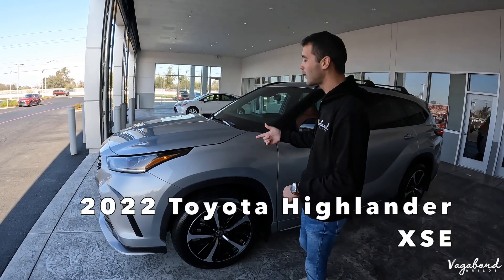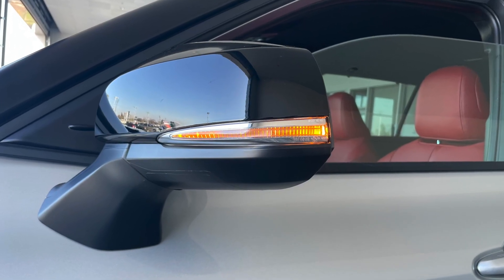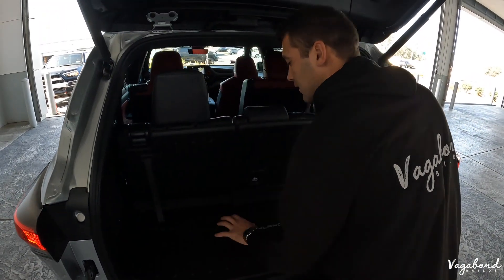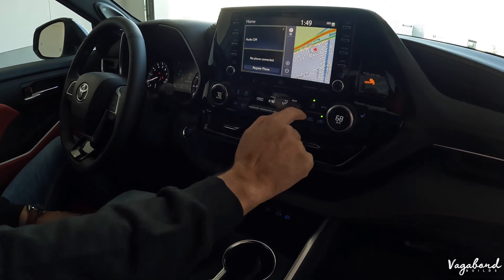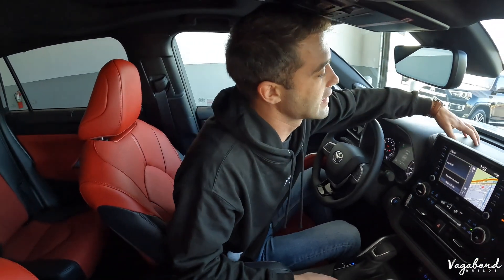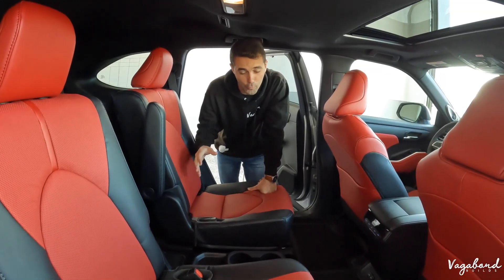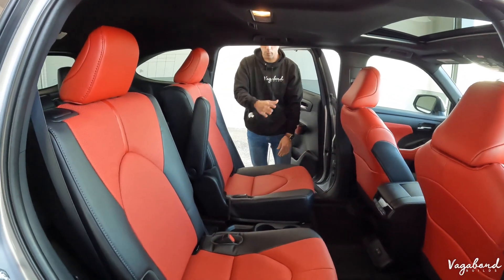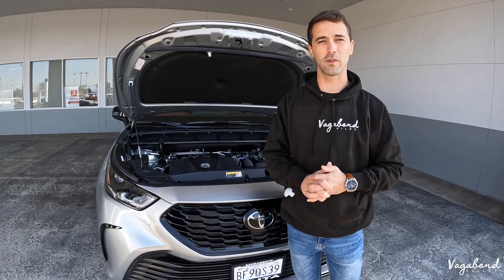2022 Toyota Highlander XSE. A great all around SUV?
Time Stamps:
0:00 Intro Highlander XSE
0:34 Exterior Highlander XSE
6:17 Driver’s Seats Highlander XSE
13:17 Rear Seats Highlander XSE
17:23 Specs Highlander XSE